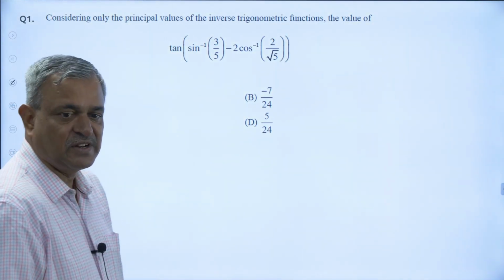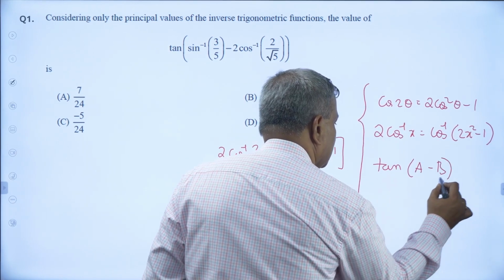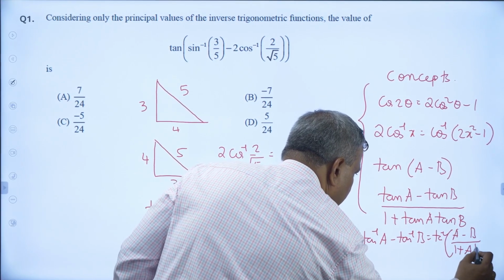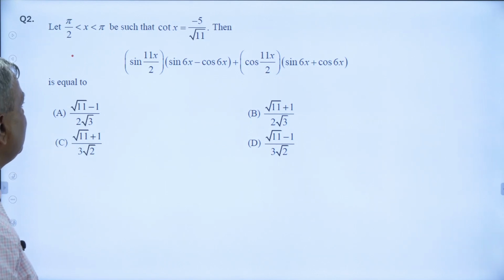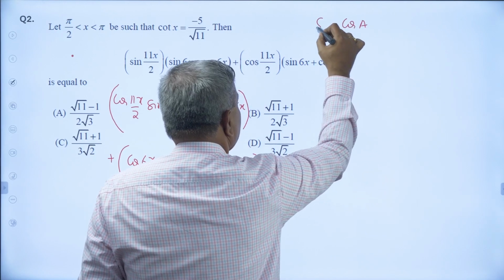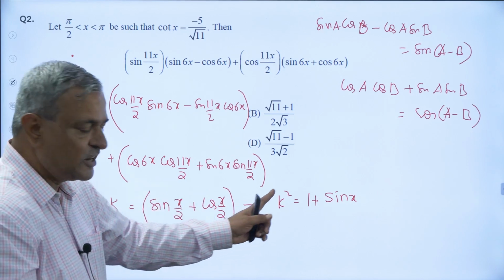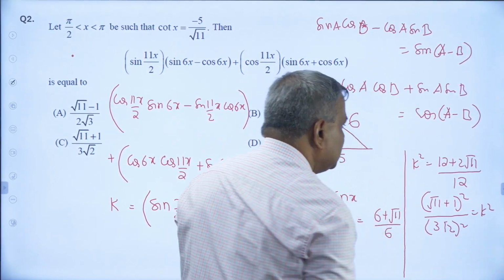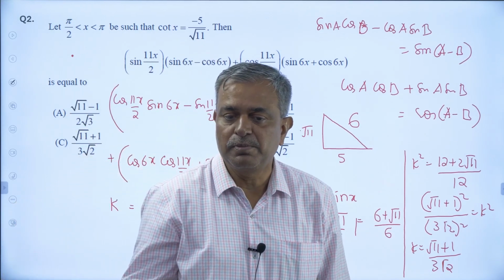JEE Advanced 2024 | Analysis of Trigonometry Questions